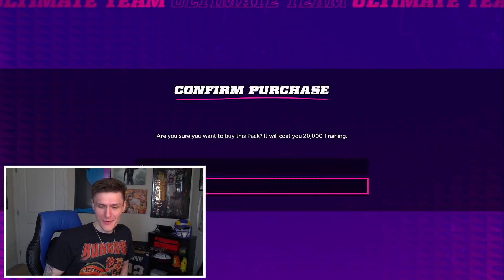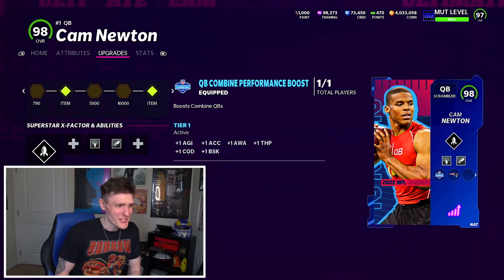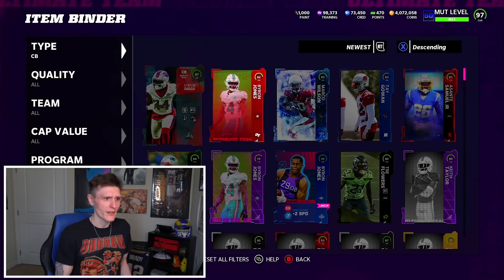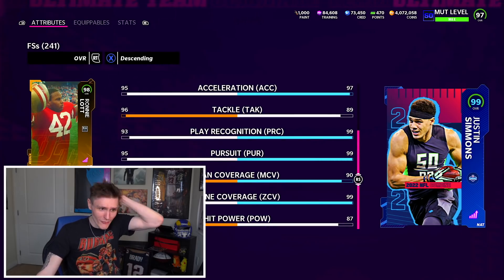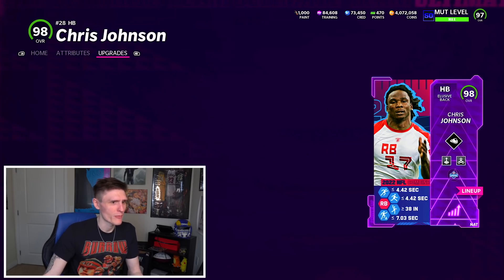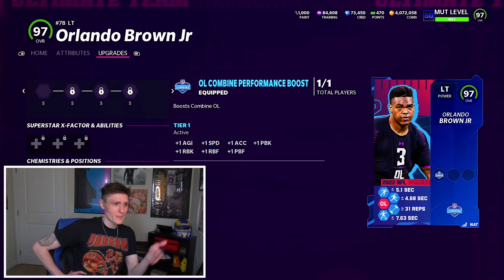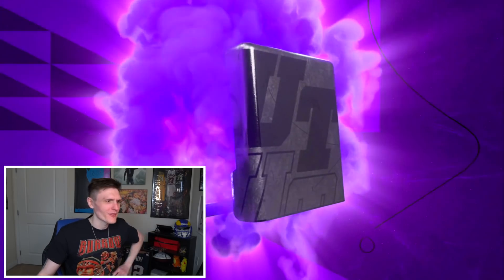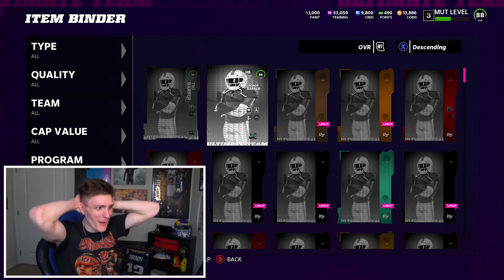Two LTDS in ONE Pack!!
I got an INSANE LTD PULL out of the Backyard Ballers Packs... Backyard Ballers has the most INSANE cards you guys can imagine. This is gonna be the best Madden 22 Promo EVER... Enjoy this Madden 22 Ultimate Team video :)

The Backyard Ballers Promo is *INSANE*... - Madden 22 Ultimate Team